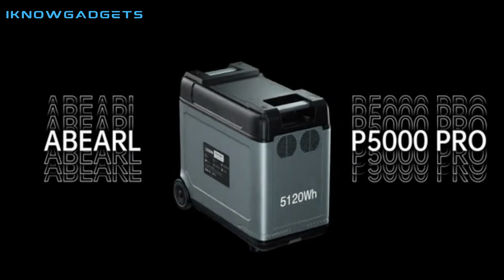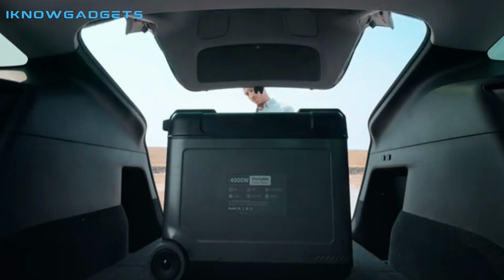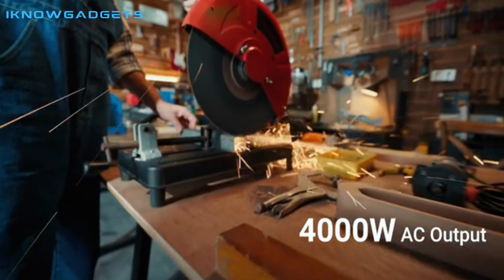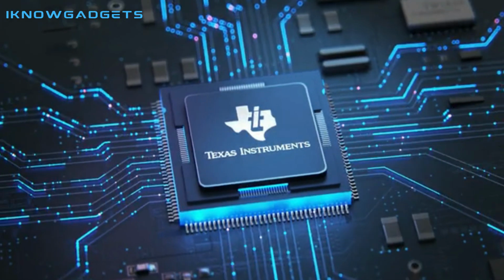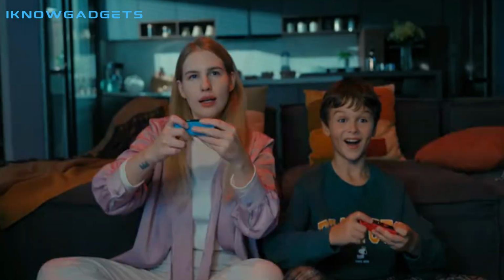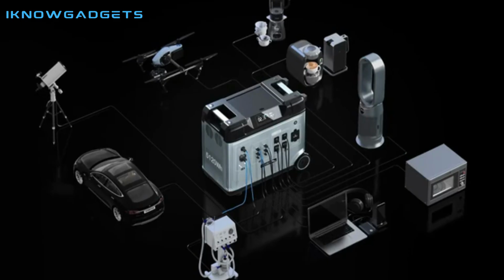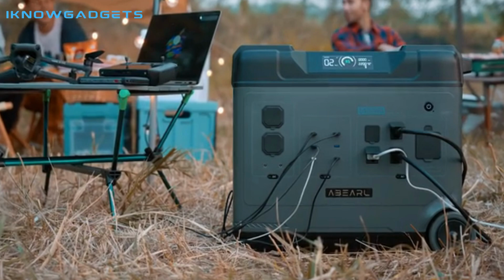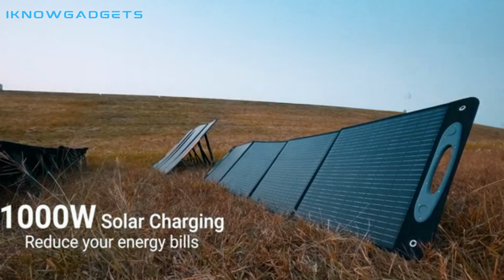OUKITEL ABEARL P5000 Pro - Efficient Backup Power Solution Review